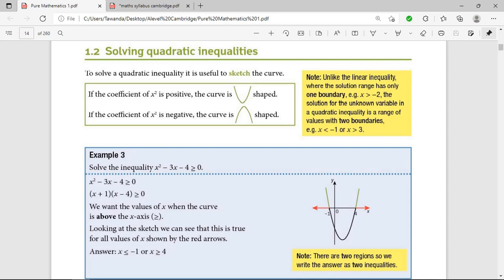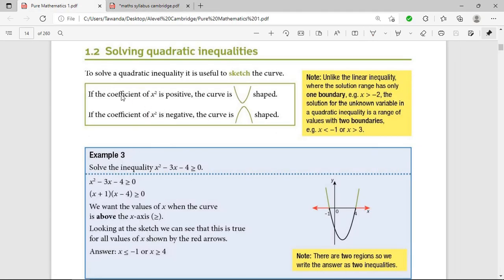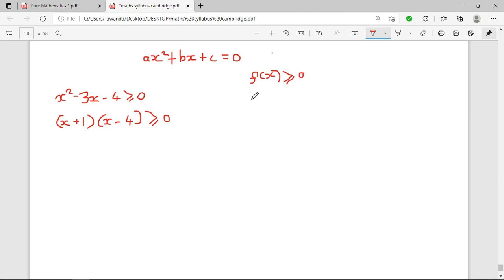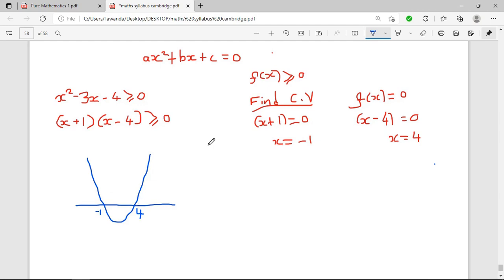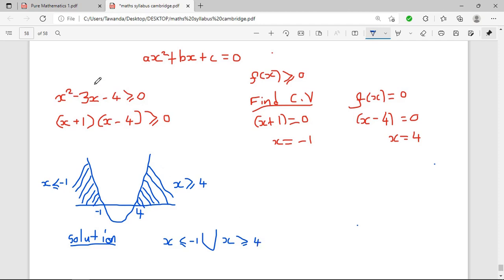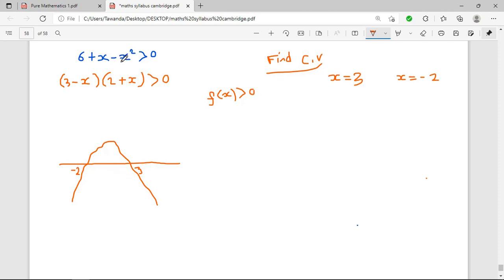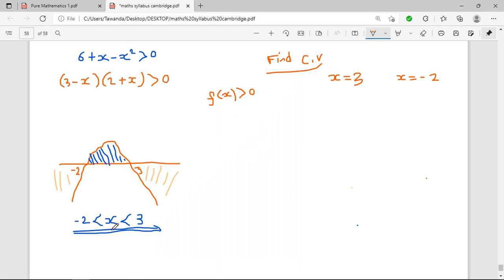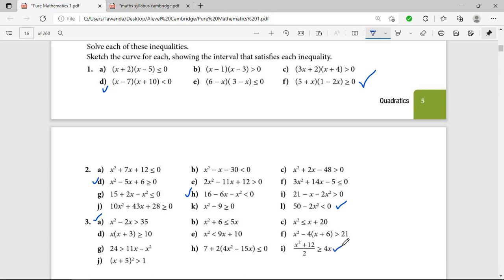Solving Quadratic inequalities AS Pure Mathematics